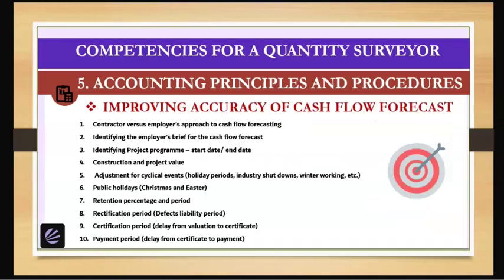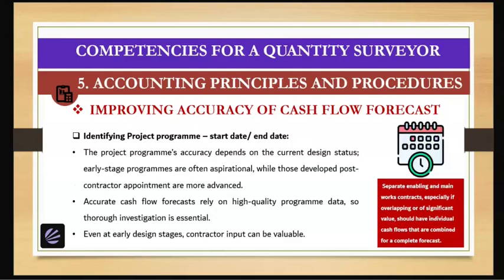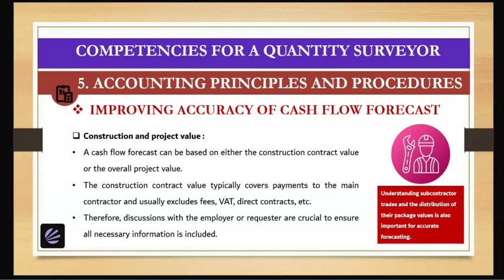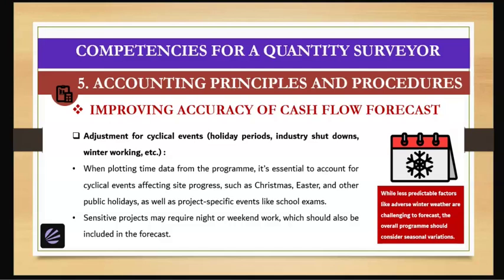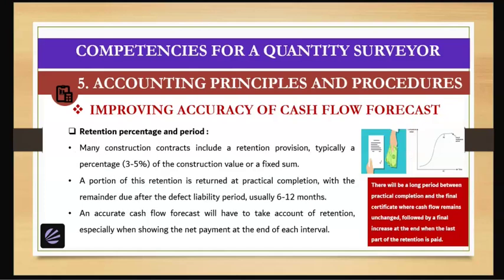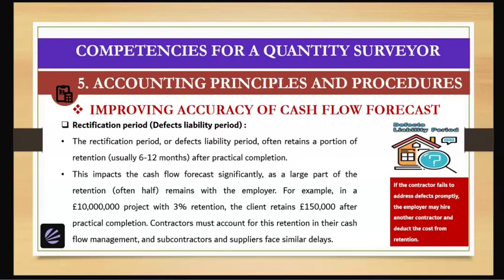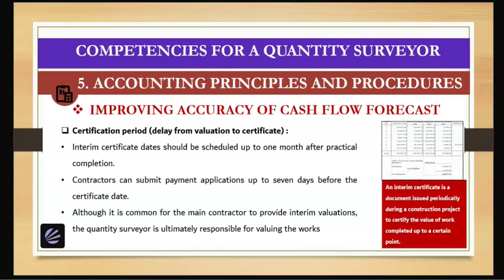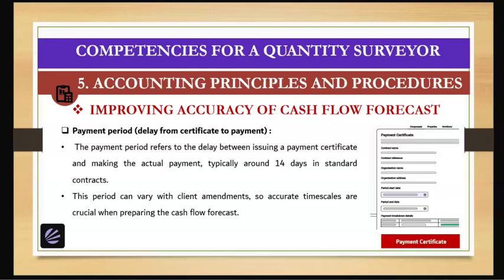ACCOUNTING PROCEDURES AND PRINCIPLES COMPETENCY- CASH FLOW FORECASTING (IMPROVING ACCURACY) Part 1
Hey there! I'm Riya , and I'm thrilled to have you on my channel. Firstly, a heartfelt thanks to all of you for watching my videos. I created this YouTube Channel not to impress others but to create a positive impact in somebody's life. Sharing knowledge and experiences is my passion, and this channel is one of the ways I fulfill that purpose. I have a Msc in Quantity Surveying and Commercial Management from Heriot Watt University as well as Construction Management Certification from George Brown College, Canada, besides being a Civil Engineer.

🎯 On this channel, you'll find a dynamic mix of Quantity Surveying, Health and Safety Courses and Self Development videos. From Construction insights to Technology trends and Professionalism tips, I'm here to create awareness, educate, and motivate you!

You can also find me on all the major social media platforms, where we can engage further.

Links